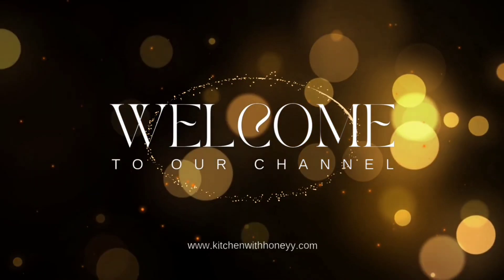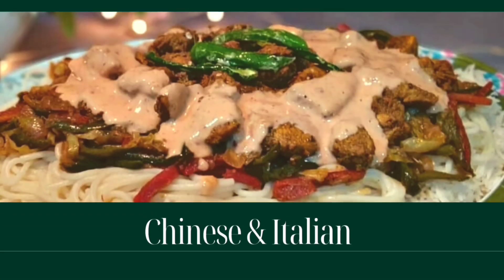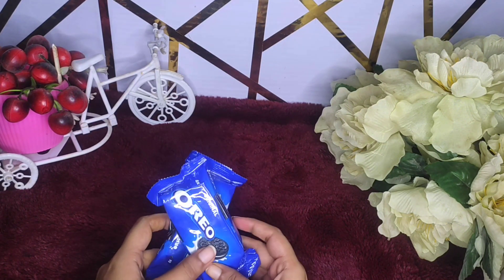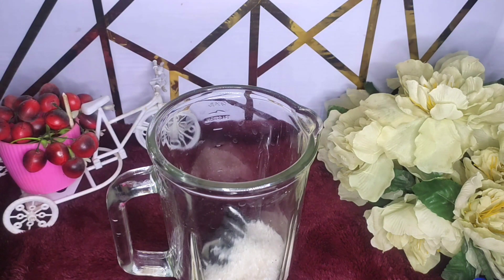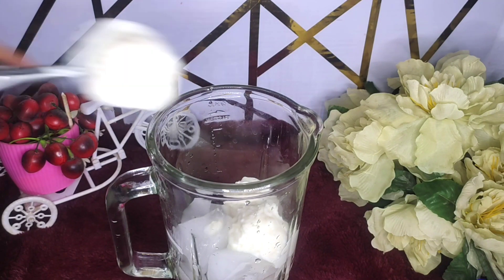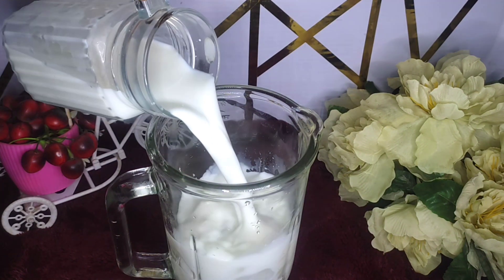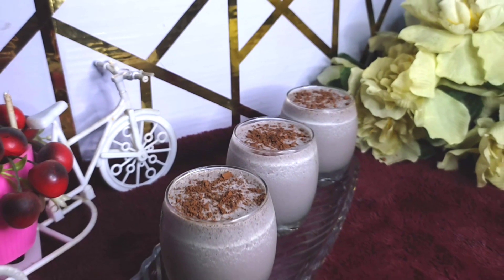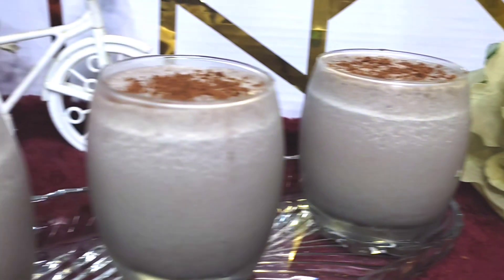Oreo Milkshake Recipe || How to make delicious Oreo Milkshake || Oreo Shake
Asalam o Alaikum Friends today I am going to share you how to make Oreo Milkshake Recipe...

You need following ingredients
2 packet of Oreo Cookie's
1/3 cup Sugar
3 scoops of Vanilla ice cream
2 cup Milk
Ice cubes as required
A pinch of Coco powder